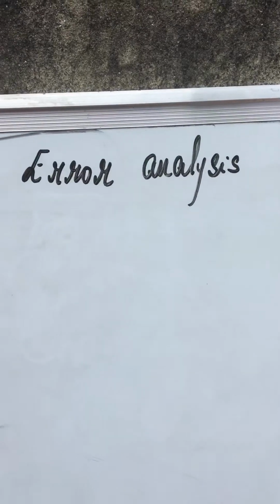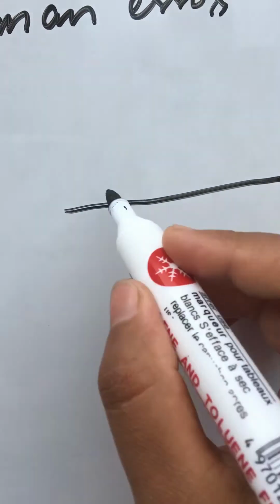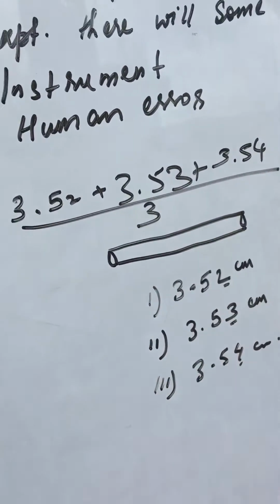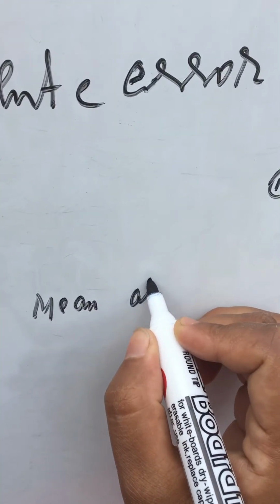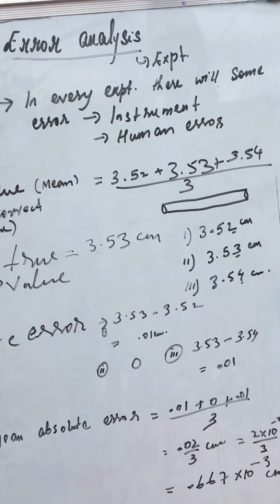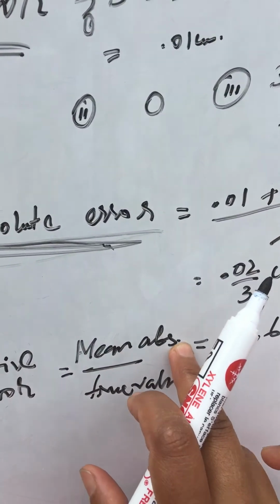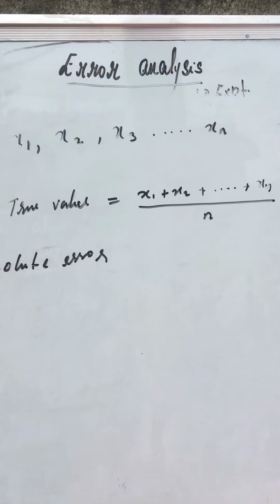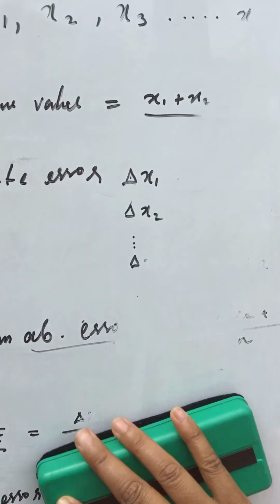Error analysis 1. XI